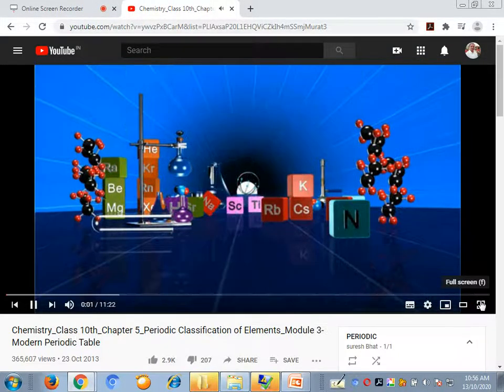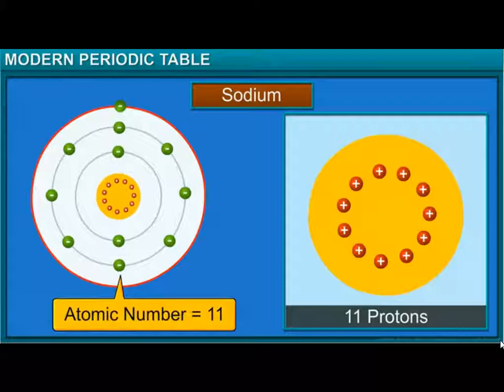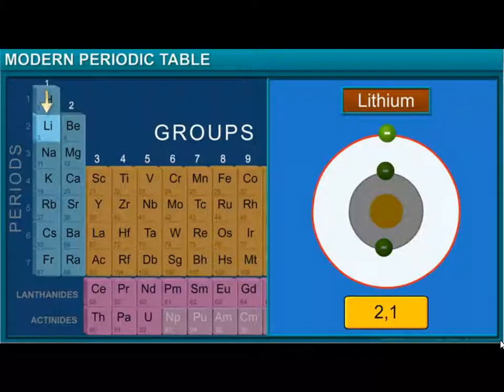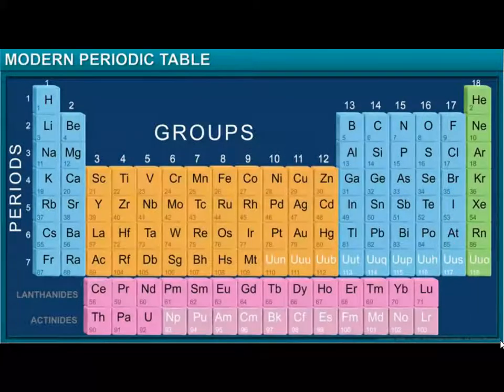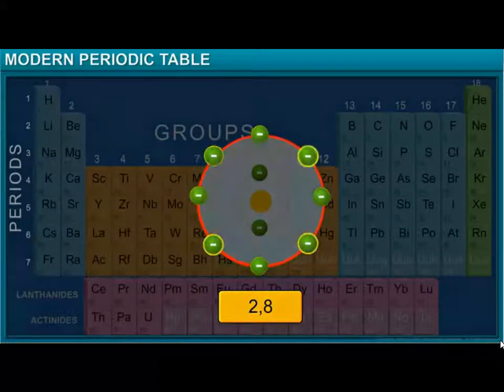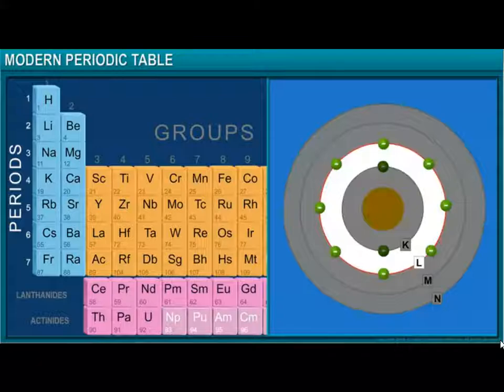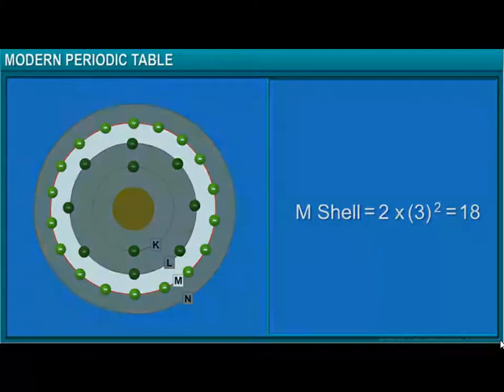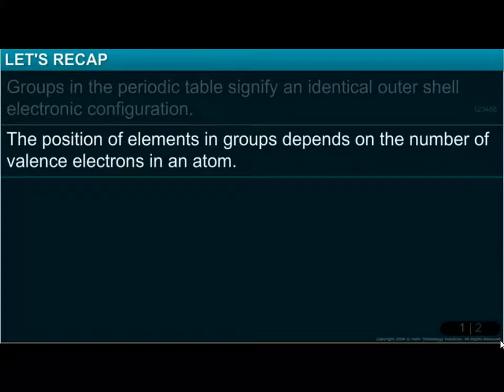Chemistry class By SURESH BHAT.. Modern Periodic Table video